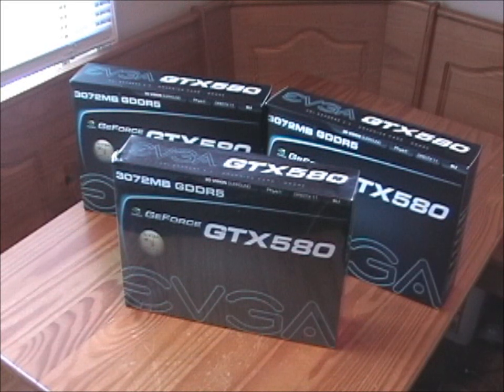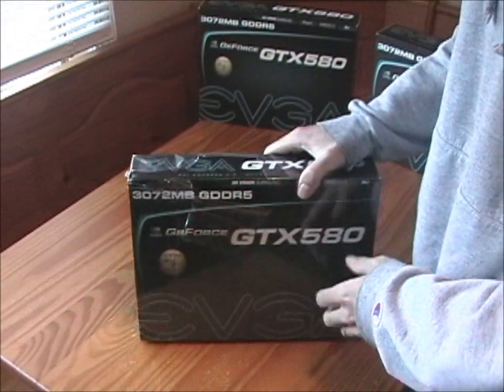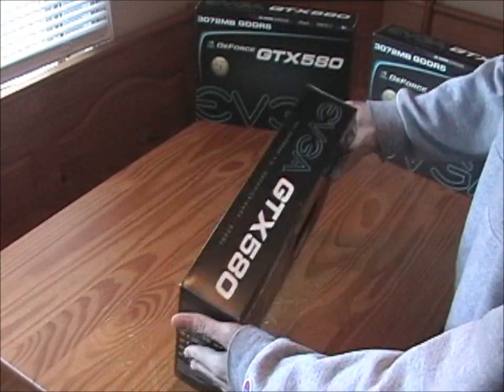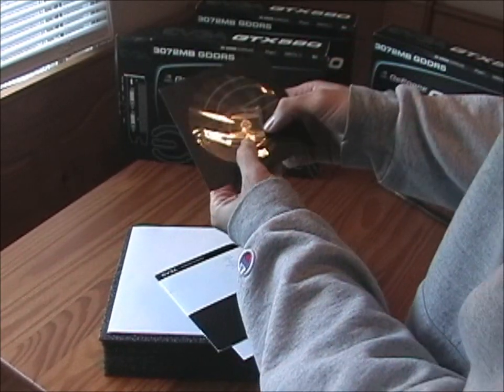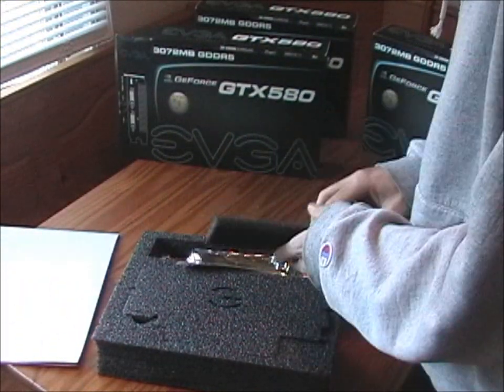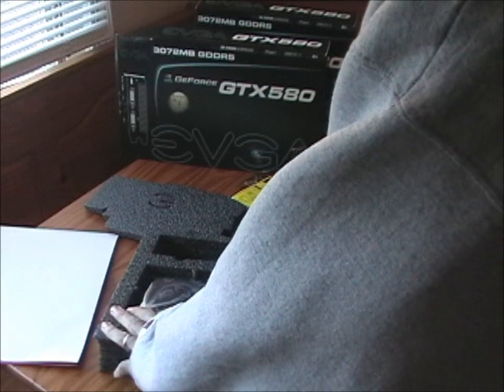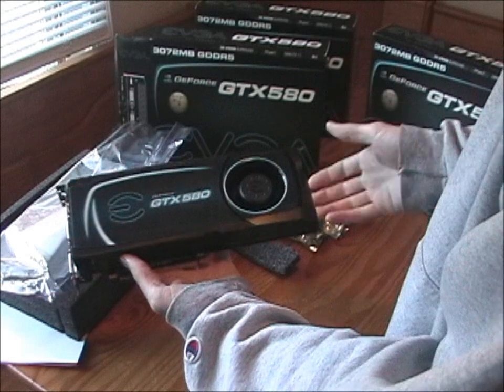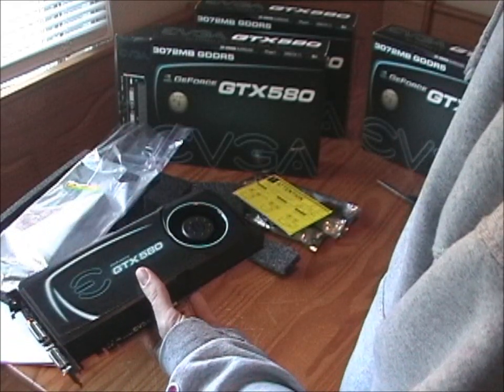Evga 580 3gb Unboxing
Just a quick unboxing of the Evga 580 3gb Edition